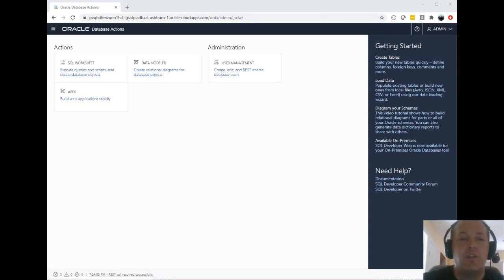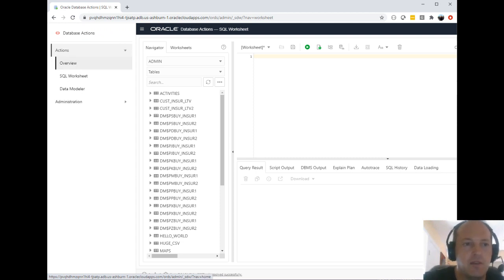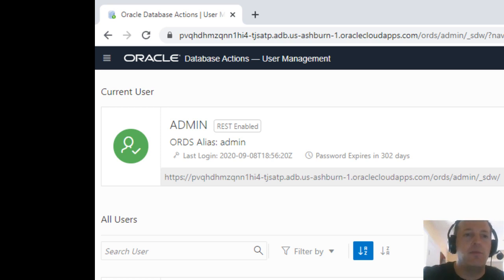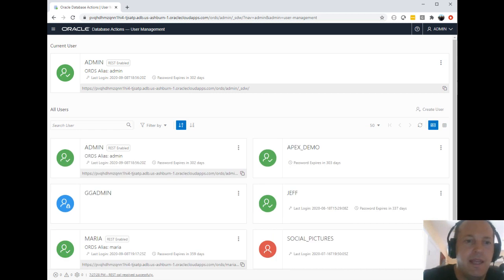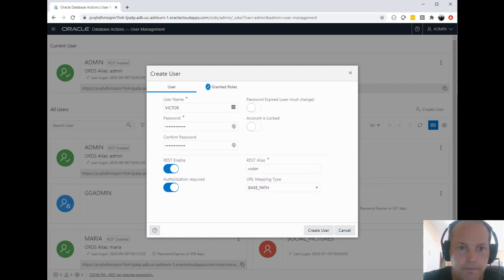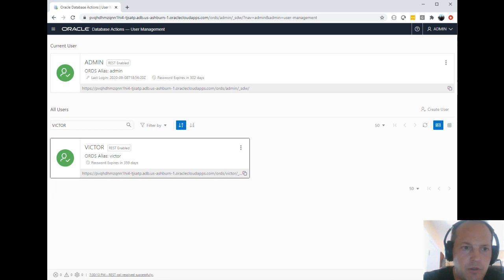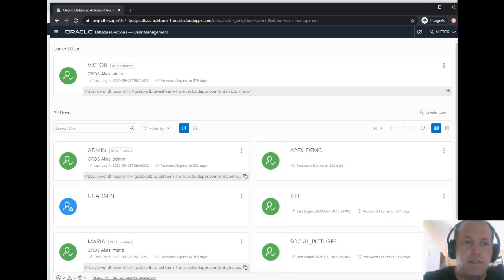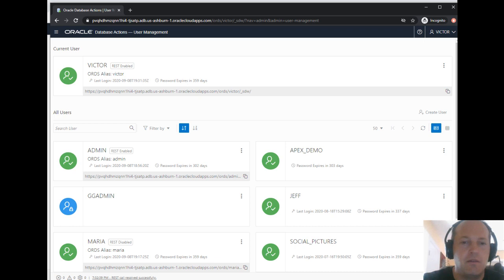Managing your Users in Oracle Autonomous Database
How to create, alter, drop, and manage your database users in the Oracle Cloud for Oracle Autonomous Database with SQL Developer Web.

For a full walkthrough of the feature, check out my blog post